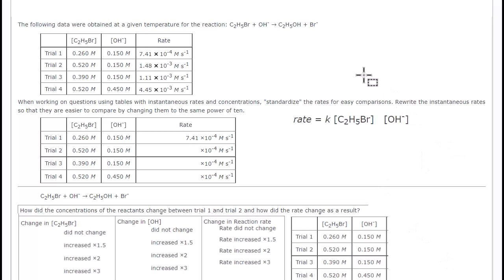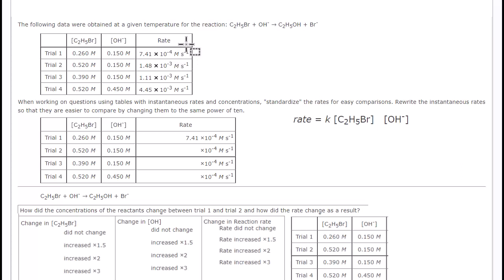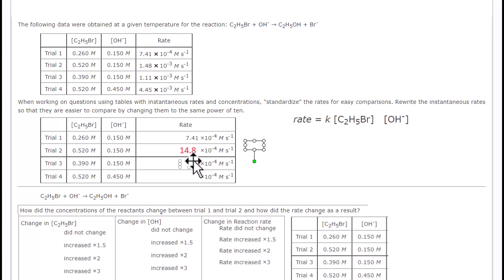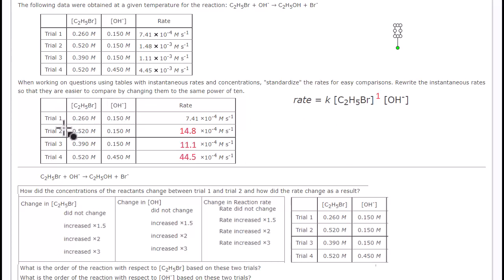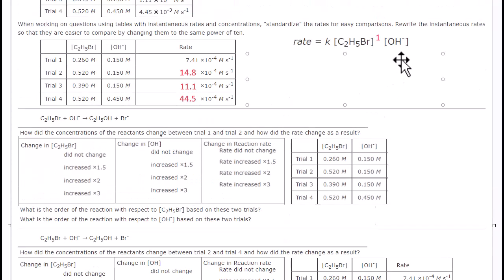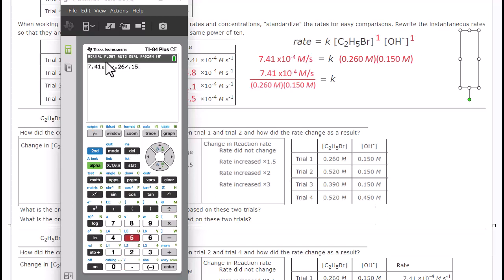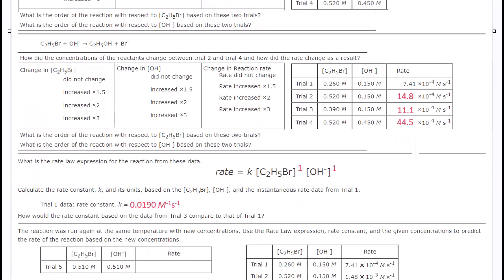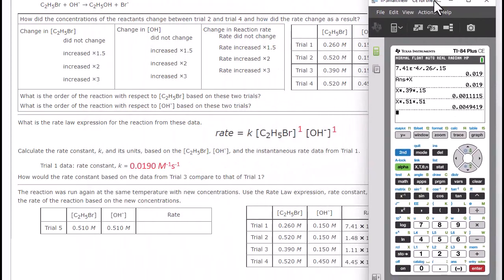AP12 .10 C13 Bromomethane and Hydroxide Rate Law Expression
How to use instantaneous rate data to determine the order of a reaction.